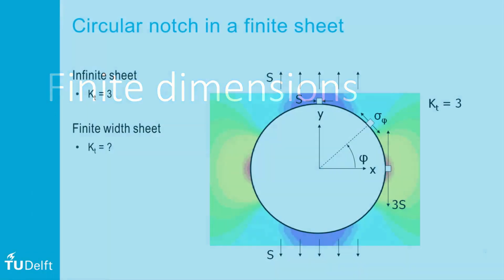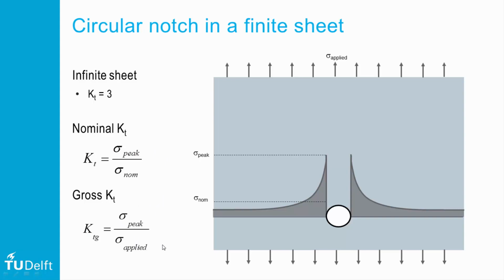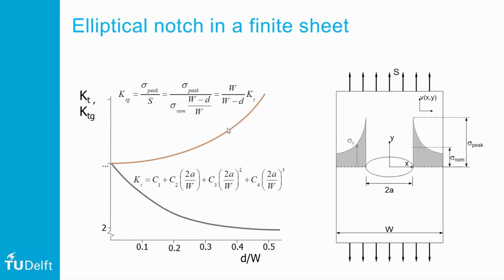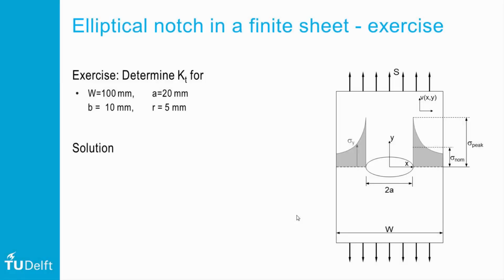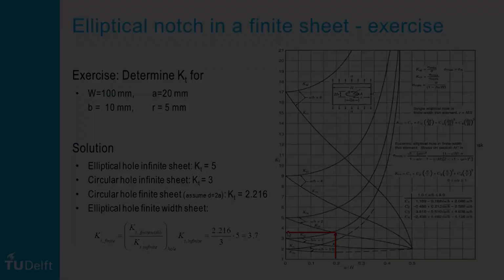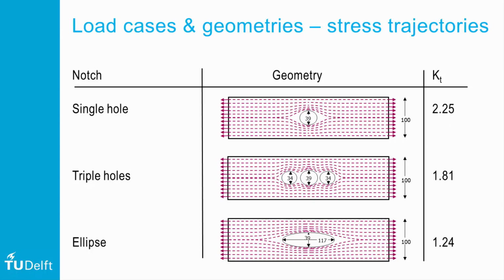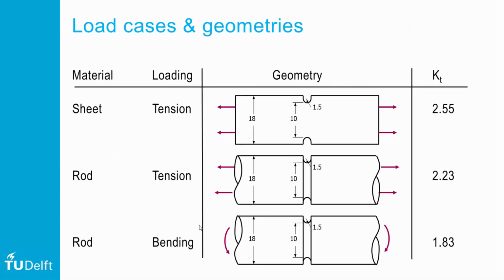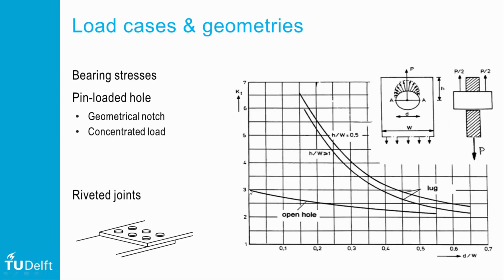AE4ASM005 2022 Week 2 3 Working with Stress Concentration Factors